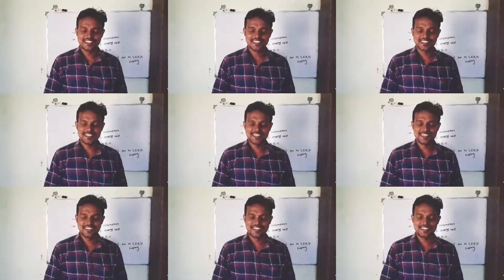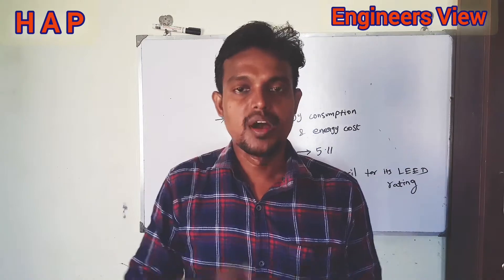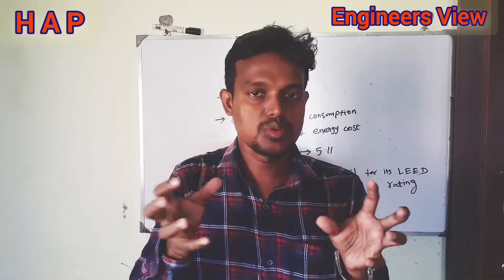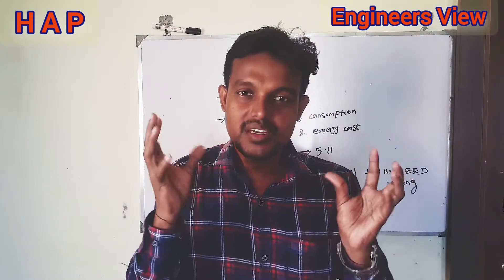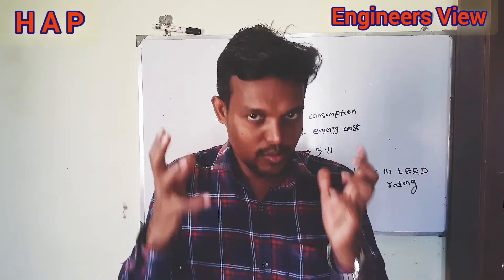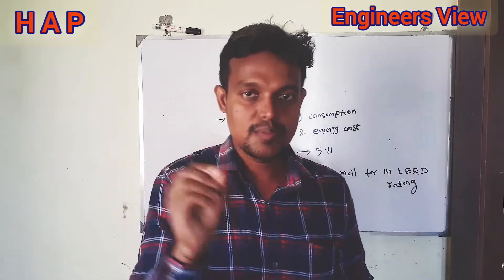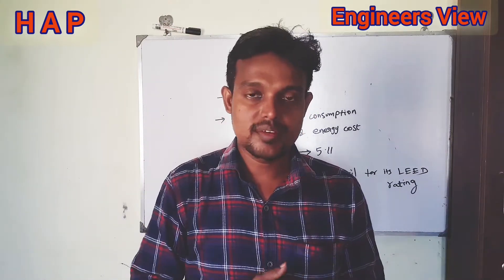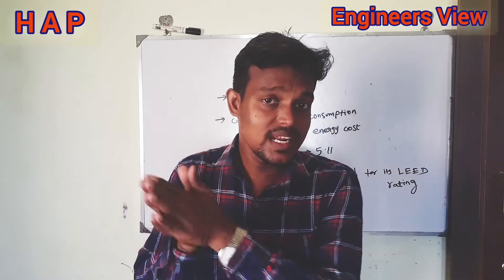HVAC | Introduction To Hourly Analysis Program | HAP Software | Tamil